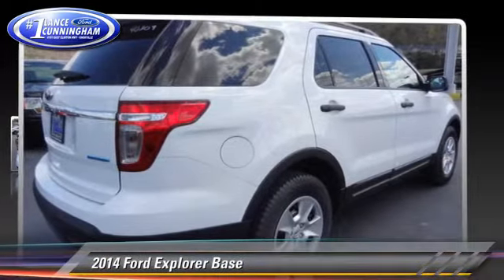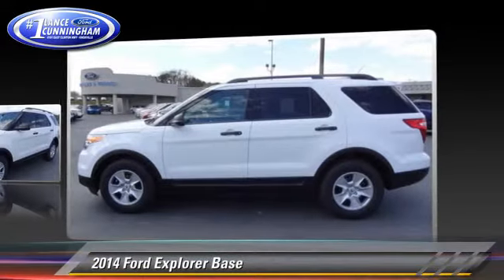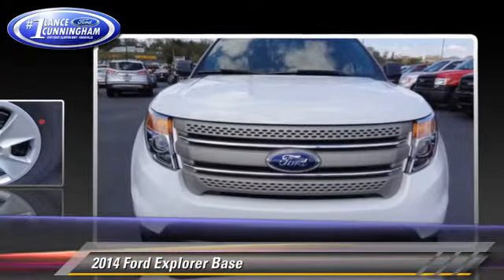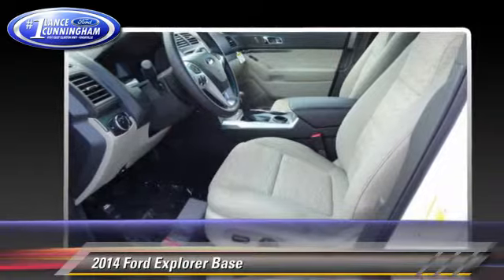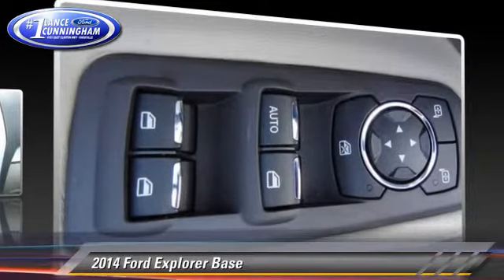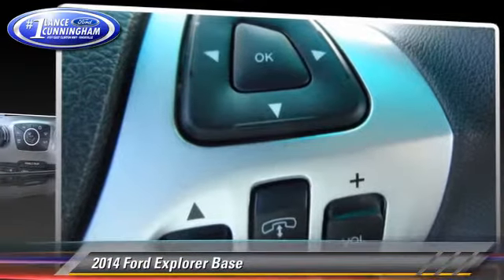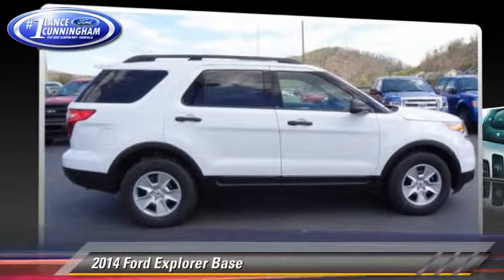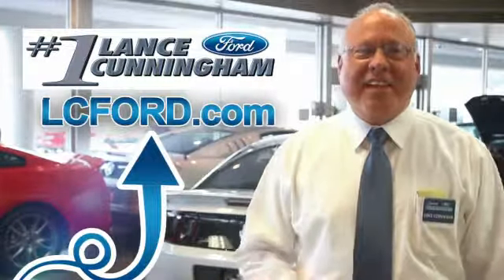Lance Cunningham Ford, Knoxville TN 37912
[DFIN:3:2973685:I:1976:9815DD16:a1204bf37cd8162b7fda912443c96d2d]